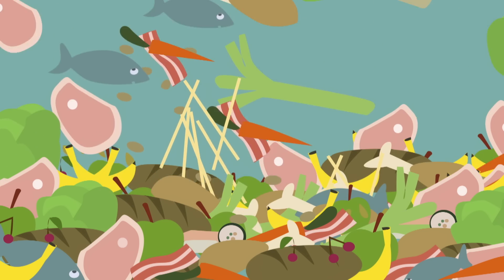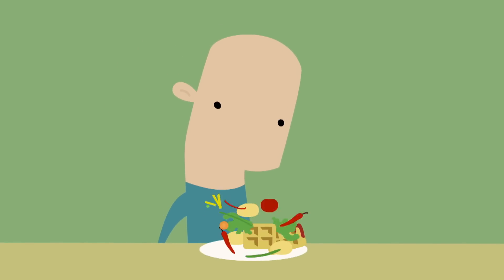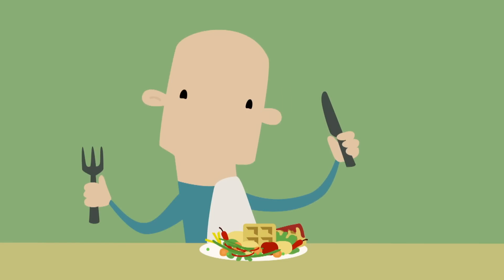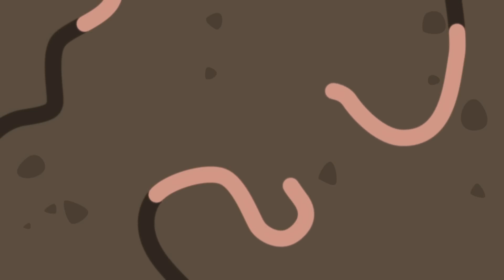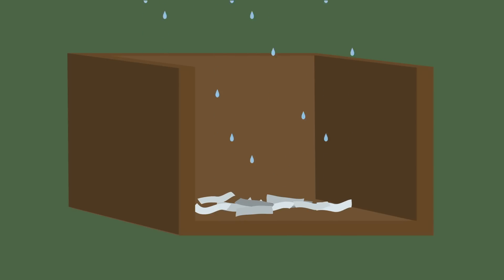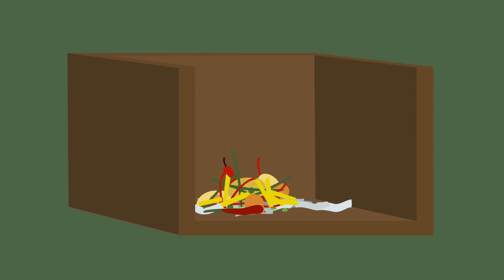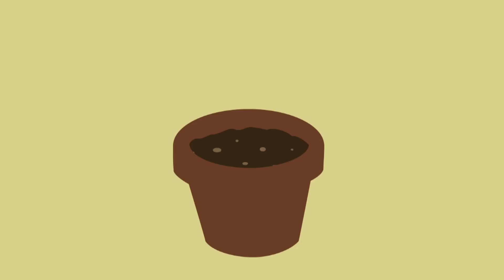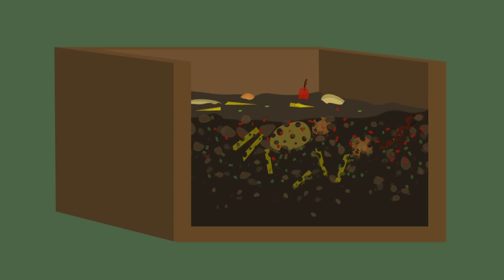Vermicomposting: How worms can reduce our waste - Matthew Ross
Nearly one third of our food ends up in the trash can. There is hope, however, in the form of worms, which naturally convert organic waste into fertilizer. Matthew Ross details the steps we can all take to vermicompost at home -- and why it makes good business sense to do so.

Lesson by Matthew Ross, animation by Cinematic Sweden.